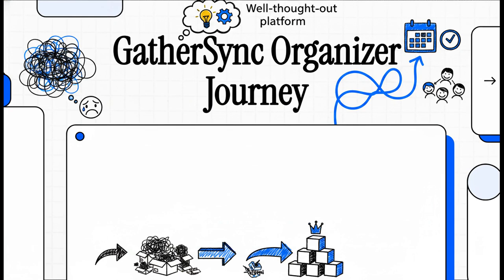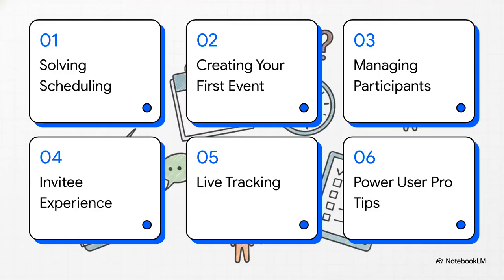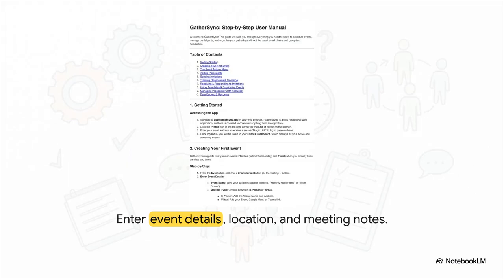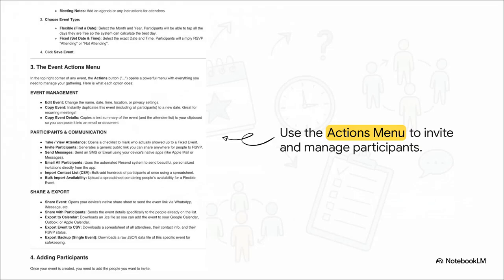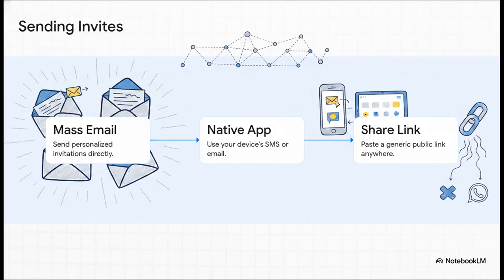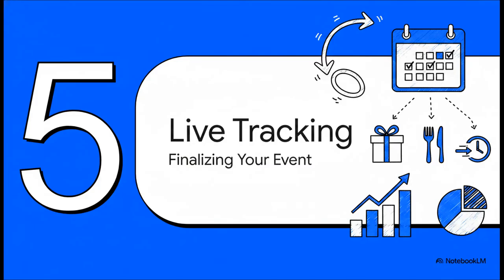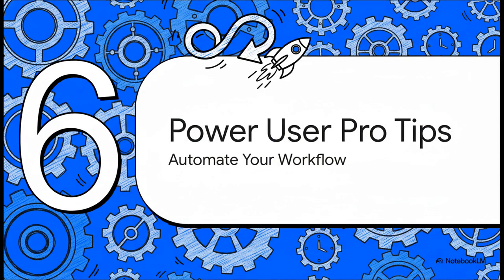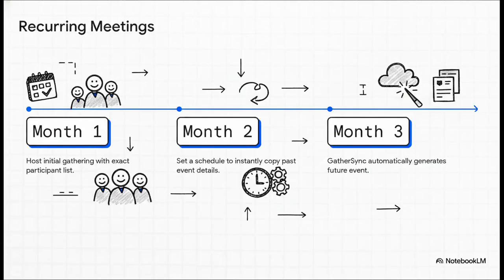GatherSync Organizer Journey | Create Events, Invite People & Track Responses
GatherSync helps organizers create events, invite participants, track responses, and keep everything organized in one place.

In this video, you’ll see the GatherSync Organizer Journey and how the platform helps reduce the stress of managing events, meetings, RSVPs, and participant communication.

Create events. Invite people. Track responses. Stay organized.